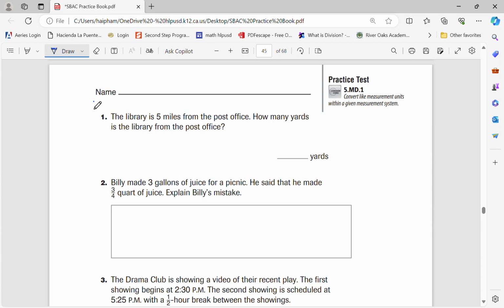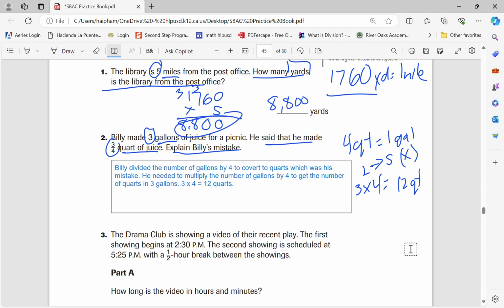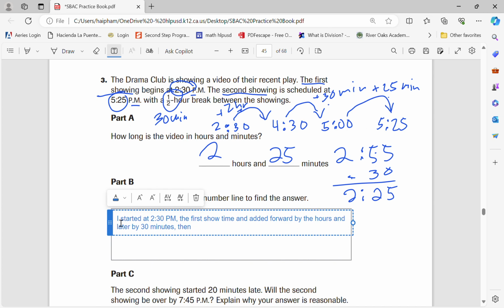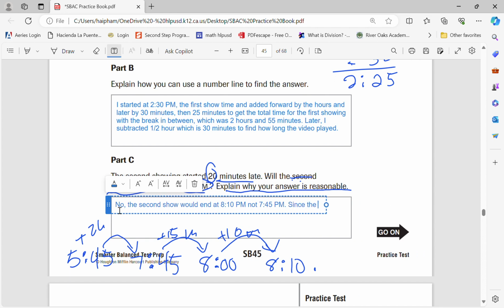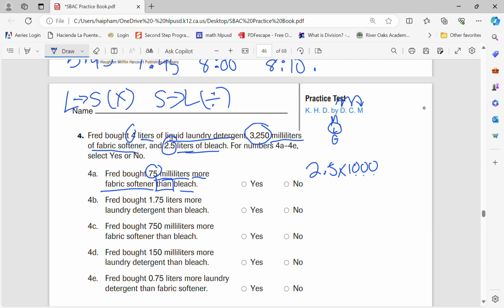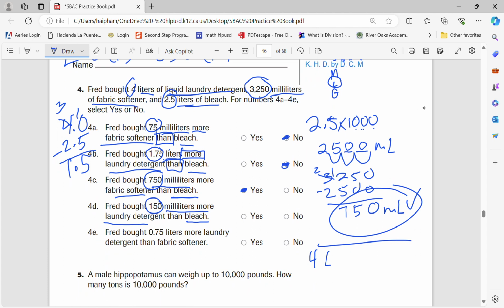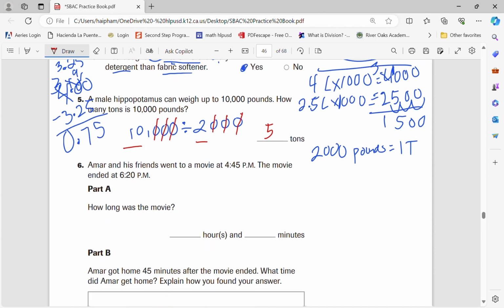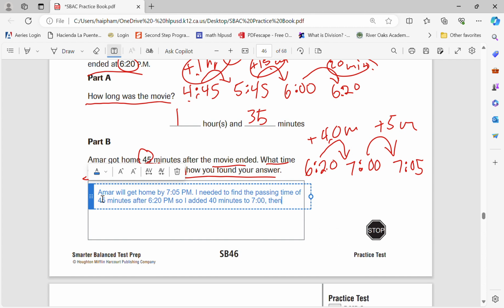5th Grade Go Math Getting Ready for the SBAC SB45-SB46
In this video, I will cover problems 1-6 from pages SB45-SB46. There is a lot to take in here, so please pause and rewind as often as needed. You are in control of the pace.